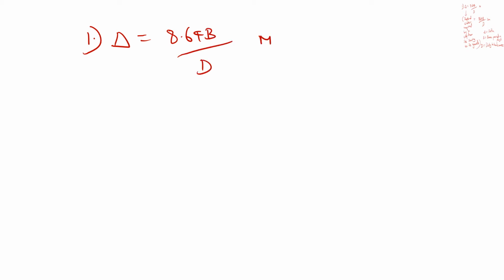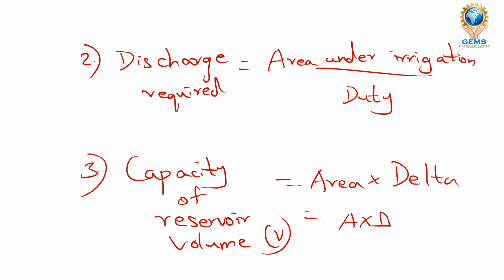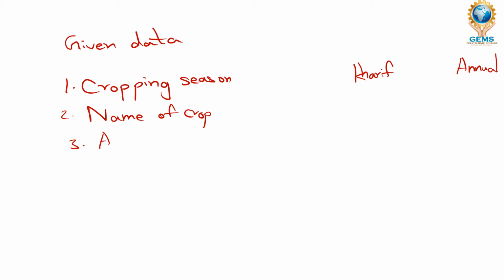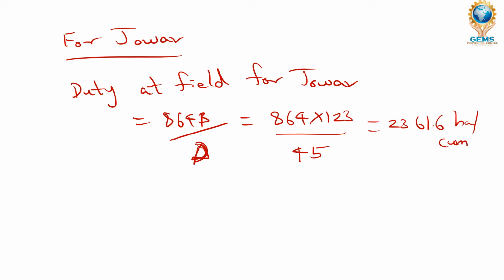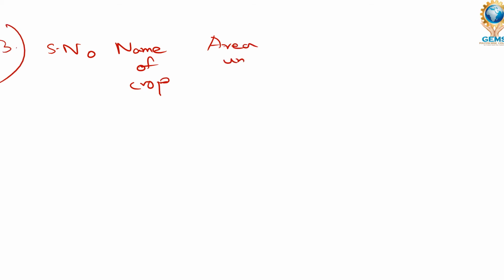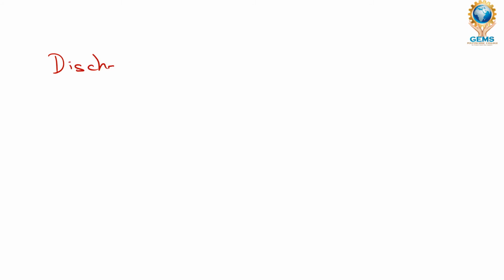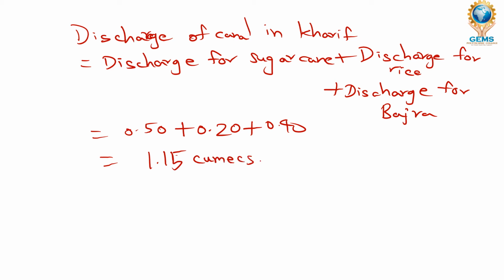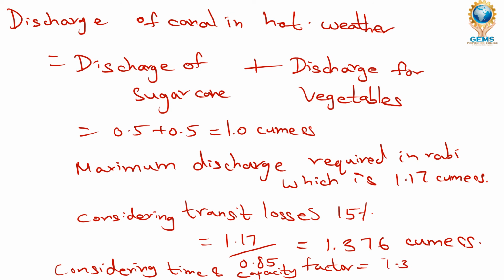L31- Investigation & Reservoir Planning Part-1